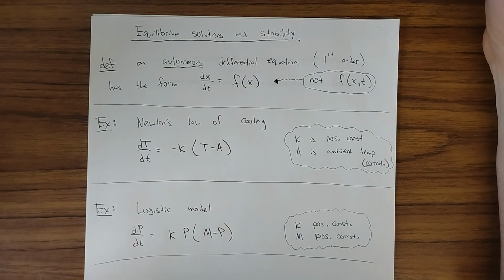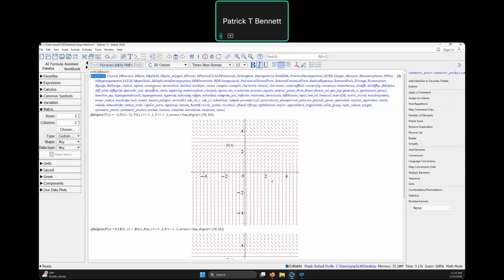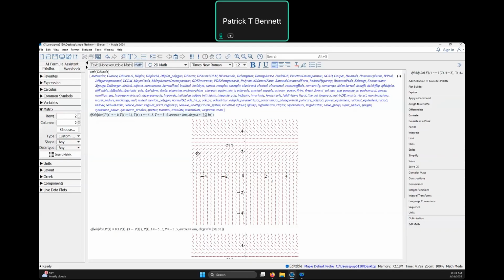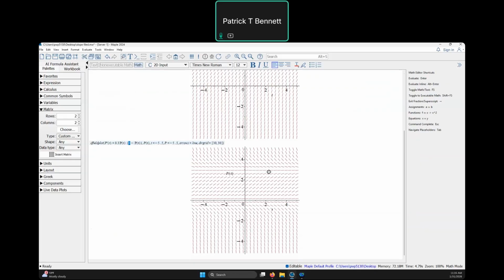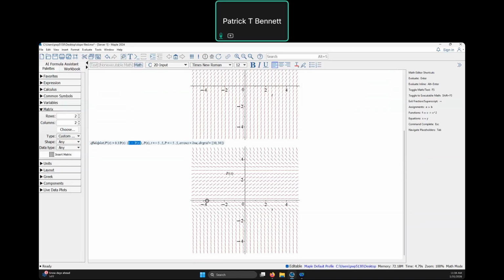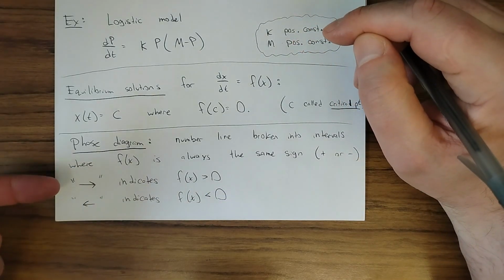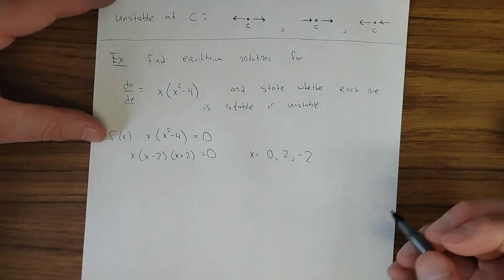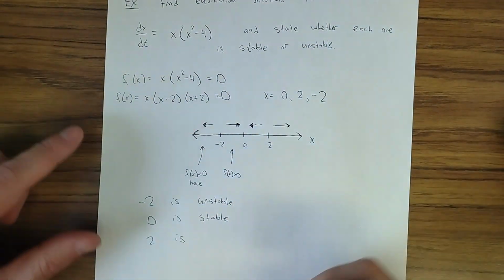equilibrium solutions and stability